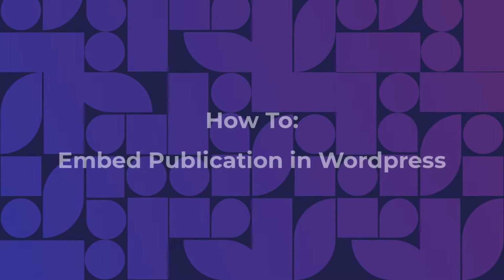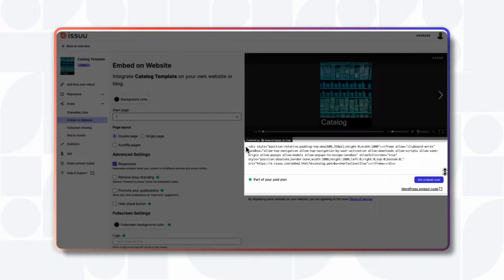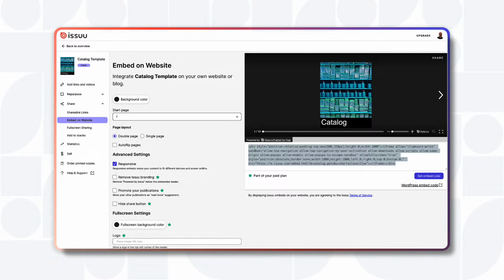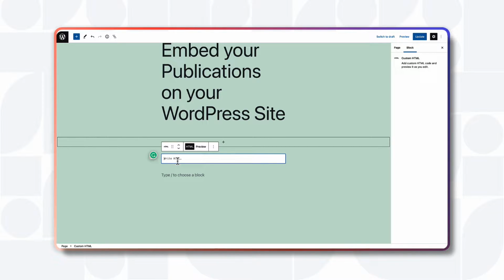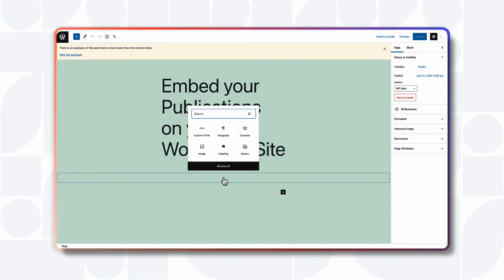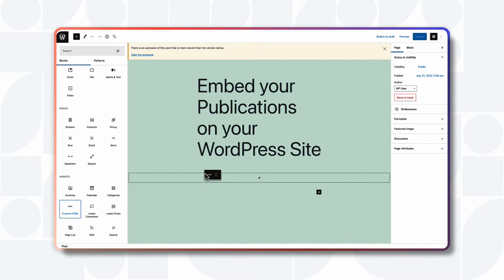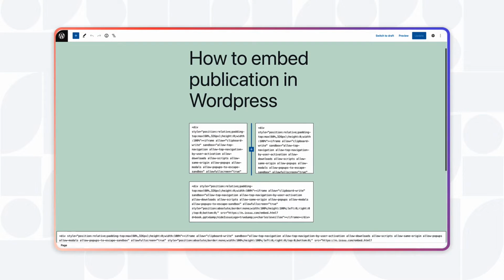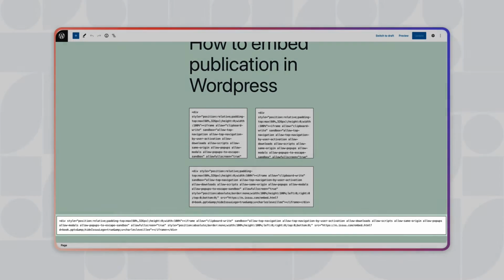How to Embed Your Publication in Wordpress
Discover how to seamlessly embed a PDF onto your WordPress website using your published Issuu files. In this video tutorial, you will learn how to embed the PDF directly onto your website with just a few clicks of a button. Follow along and master the process of embedding a PDF in WordPress.